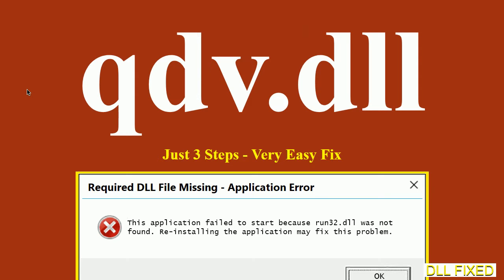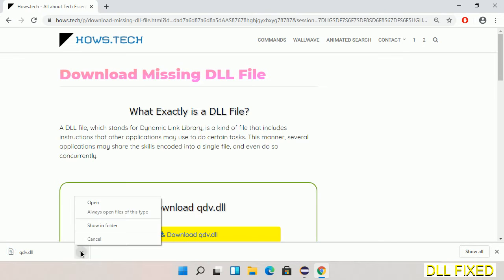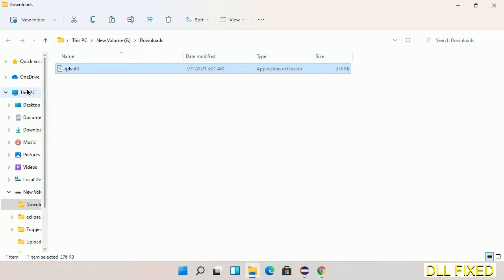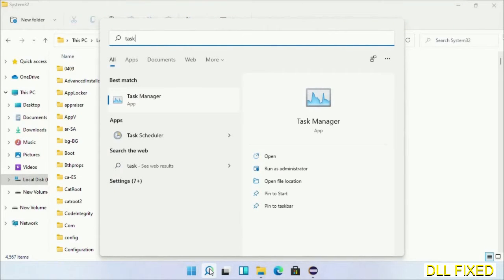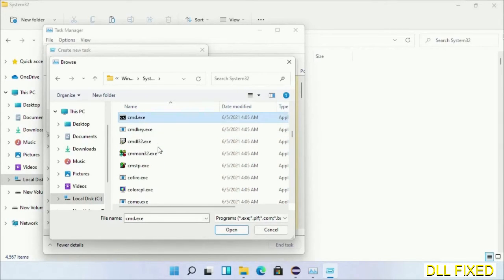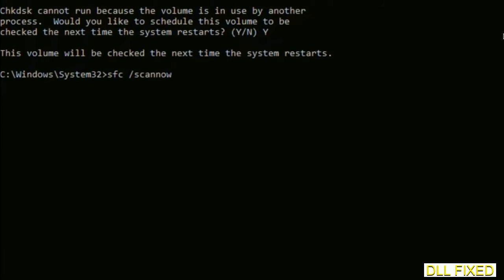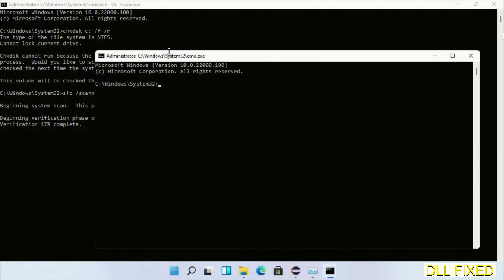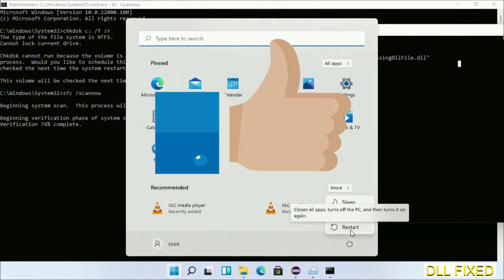qdv.dll missing in Windows 11 | How to Download & Fix Missing DLL File Error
This video will help you to fix qdv.dll not found error. You will be able to run your application program. We will fix this missing dll problem in 3 steps.

1. Operating System with 32 bit / 64 bit
2. Computer Model or Manufacturer
3. Program you are trying to open.

the program can't start because qdv.dll is missing from your computer
the program can't start because qdv.dll is missing windows 11
the program can't start because qdv.dll is missing windows 10
the program can not start because qdv.dll is missing windows 11